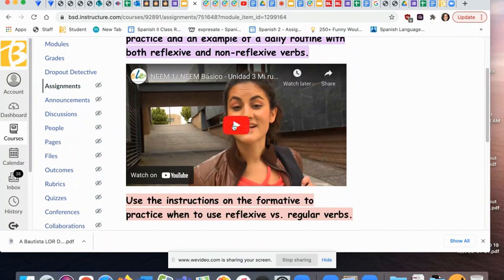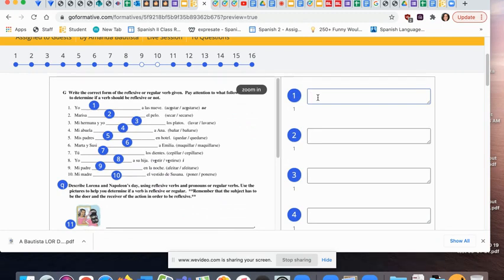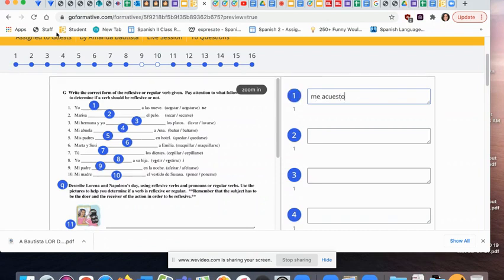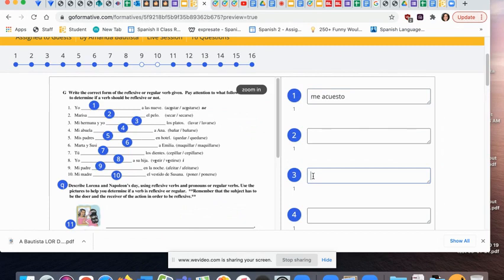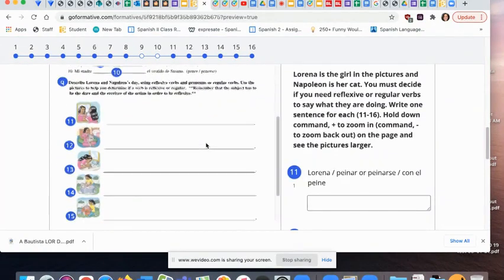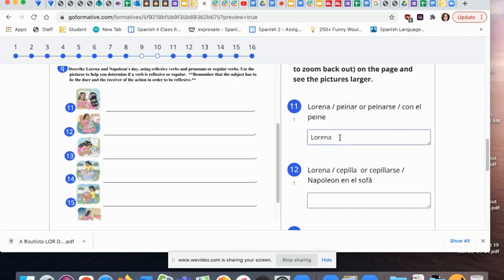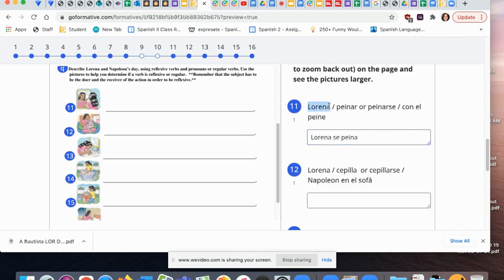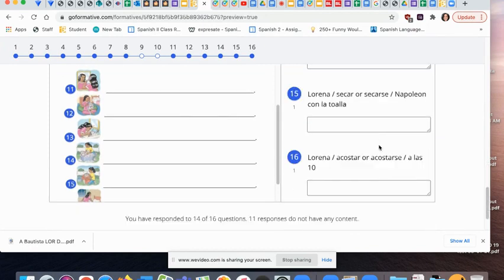Video instructions for 03/30/21